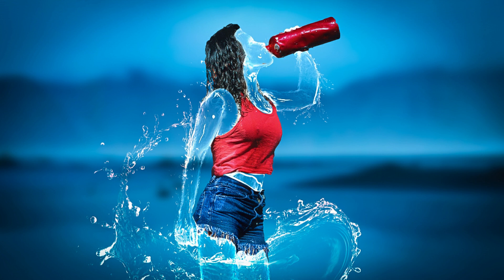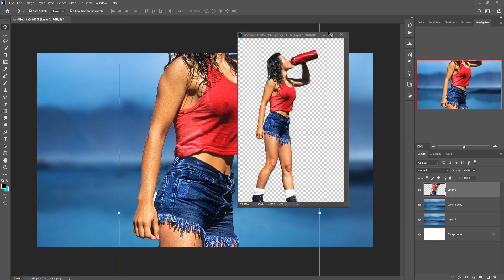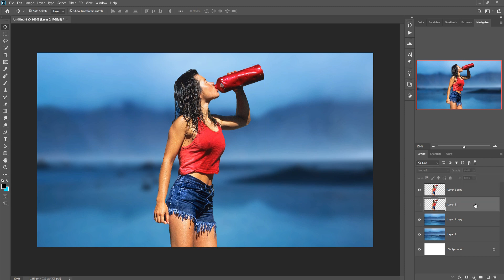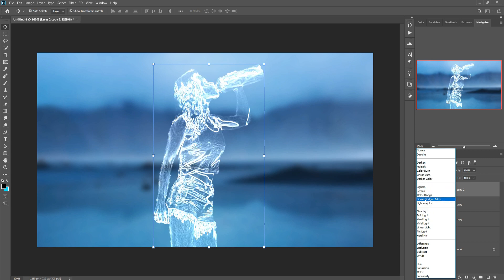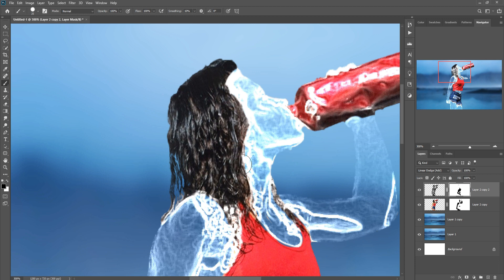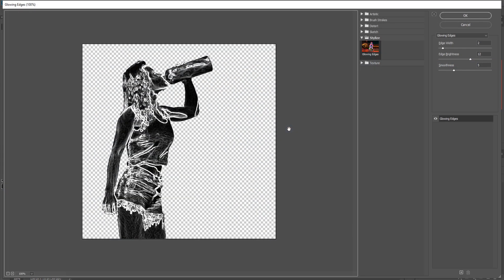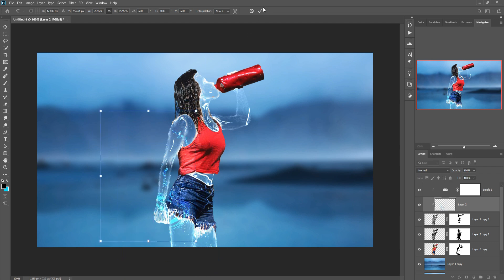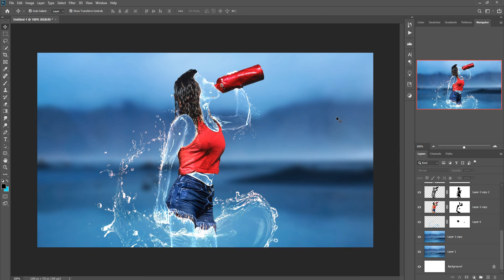Water Splash Transparent Effect Photoshop